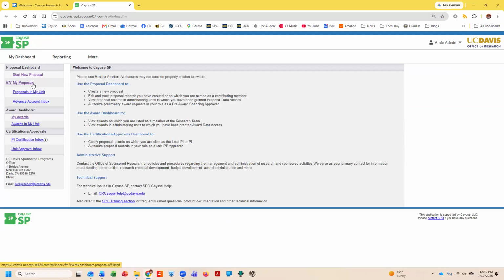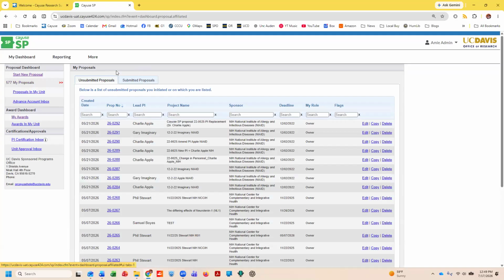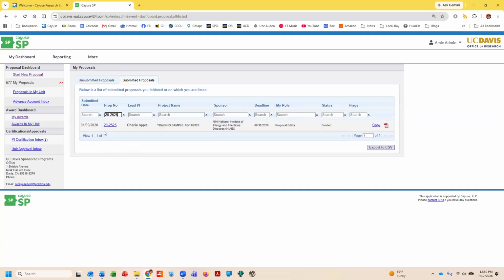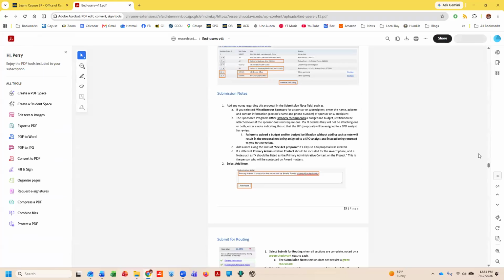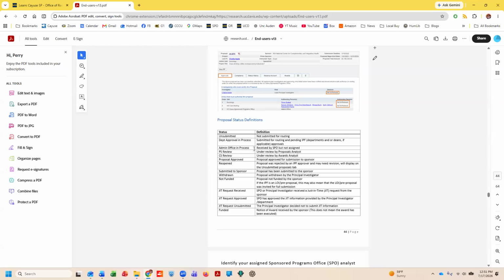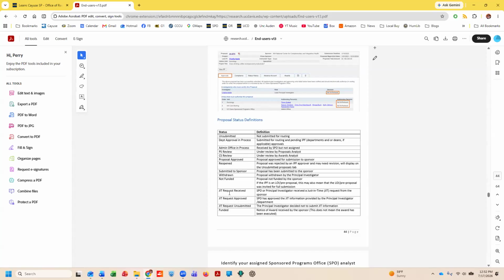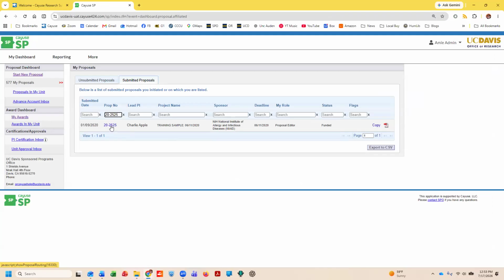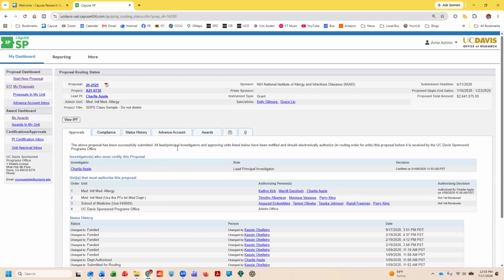Check Proposal Status and Assigned Analyst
Short video on how to check the status of a "Proposal" (aka Internal Processing Form, or IPF) in Cayuse SP as well as who your assigned Proposal Analyst is from the UC Davis Sponsored Programs Office.